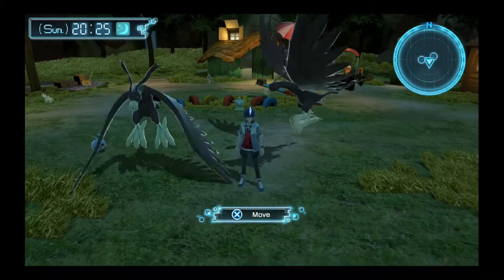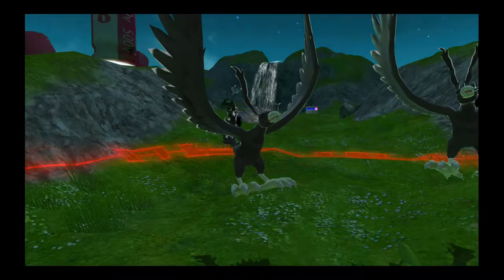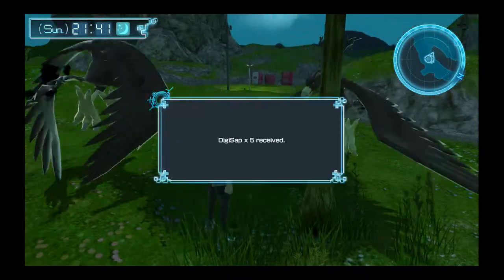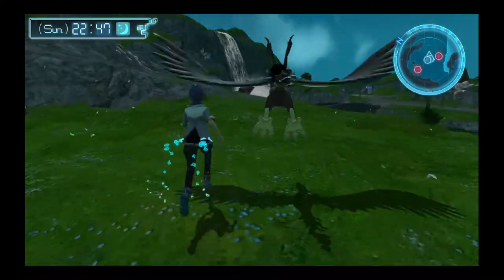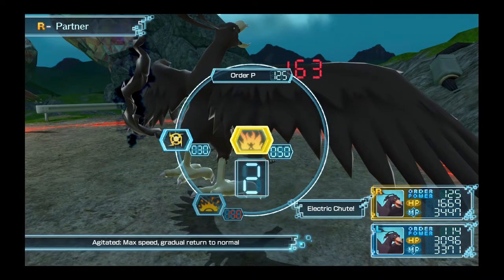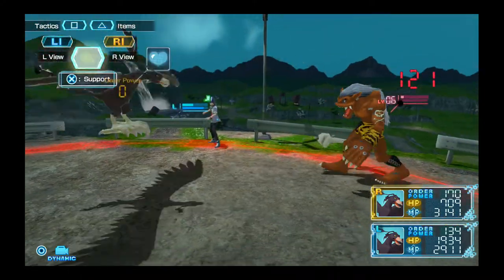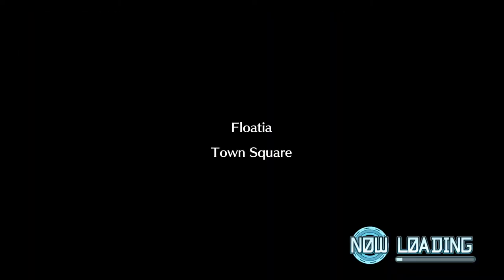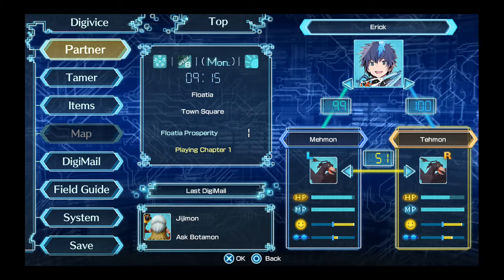Digimon World Next Order PS4 Part 3 - It's all in the routine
For those of you asking, Part 1 was blocked by copyright because of the background music. Sadly Sony and the recording labels in Japan don't understand how the internet works.